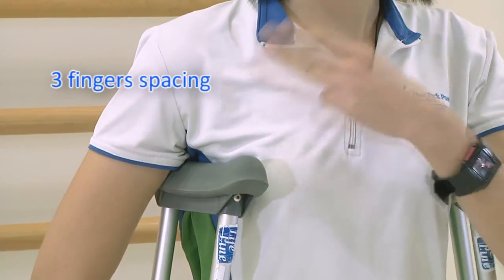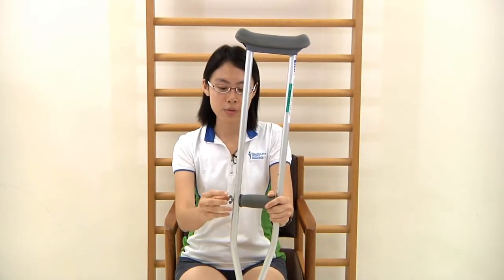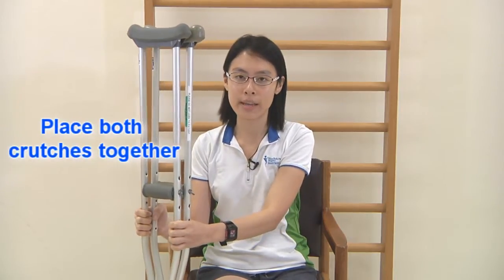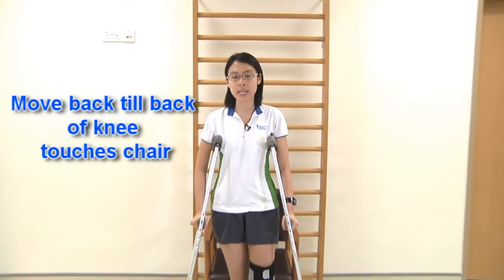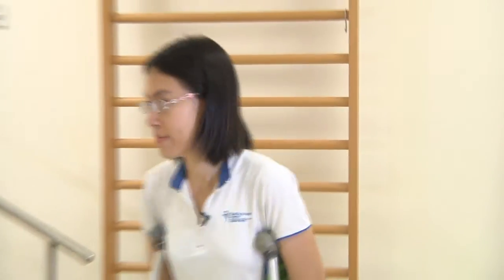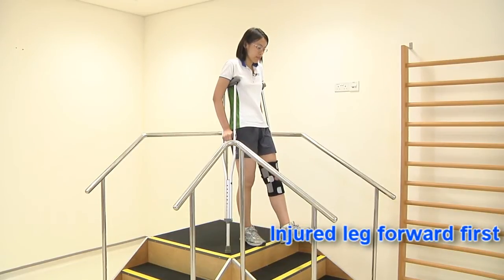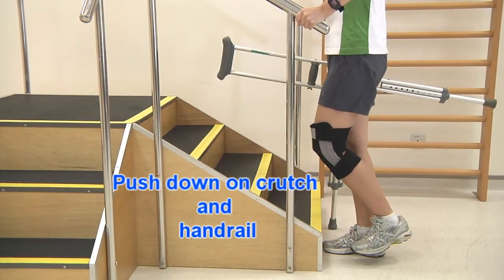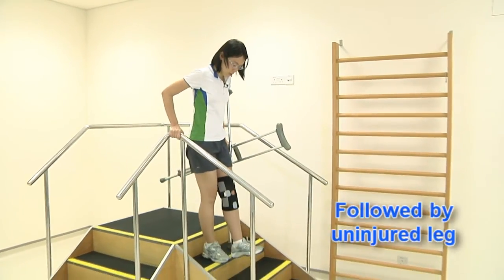KTPH crutch ambulation guide.wmv